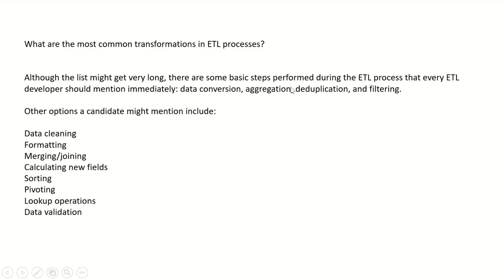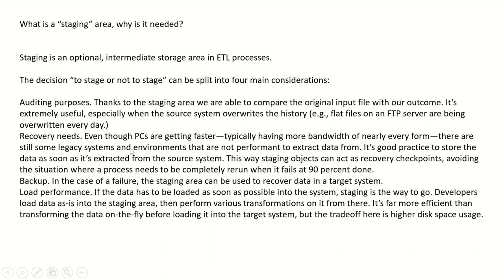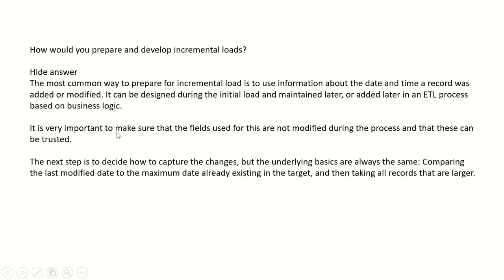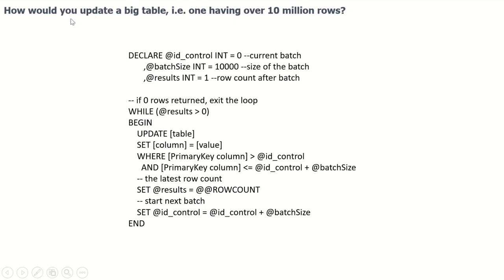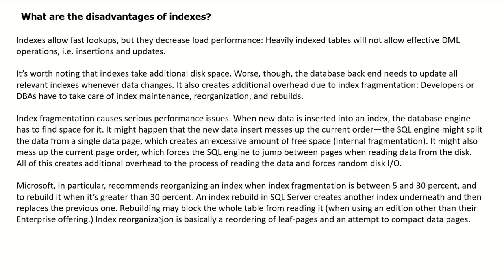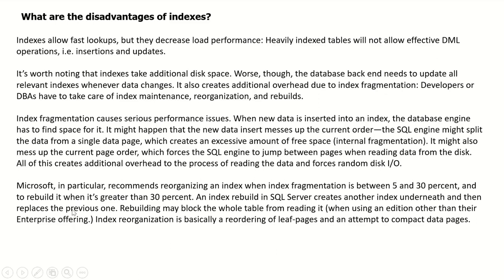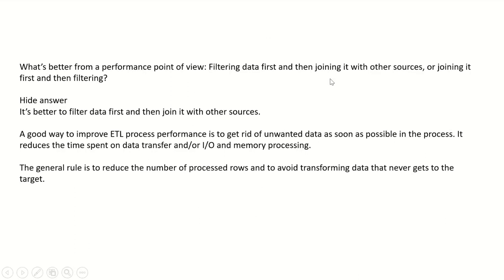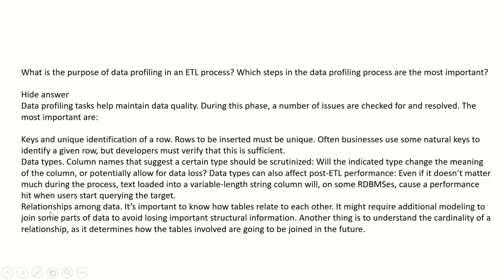Very Important ETL Testing Interview Questions & Answers Latest 2023